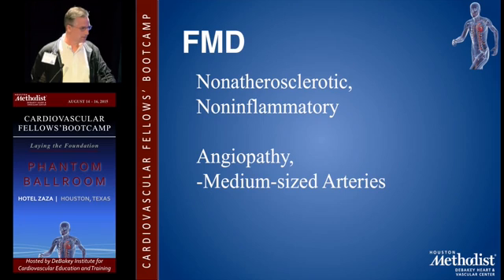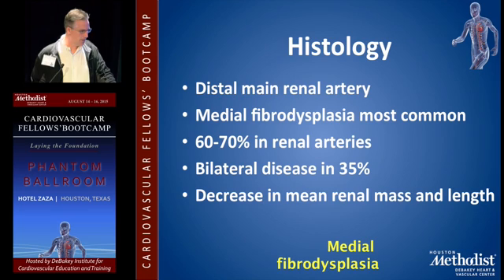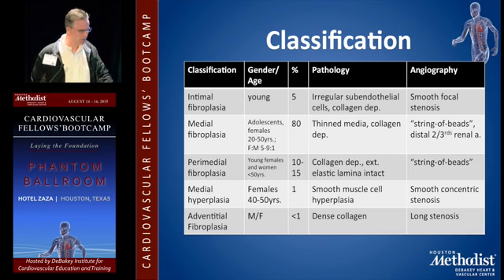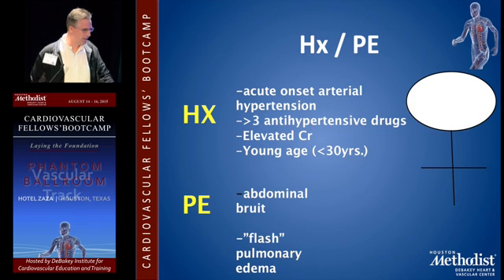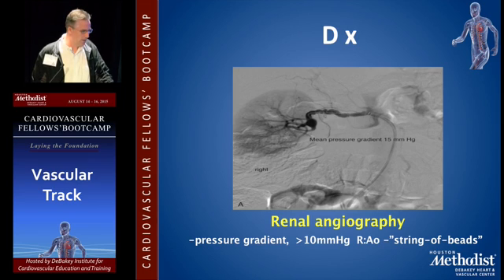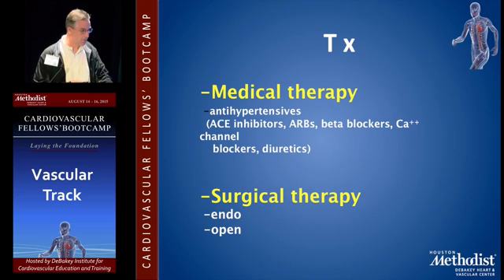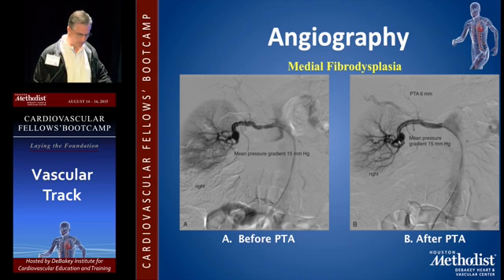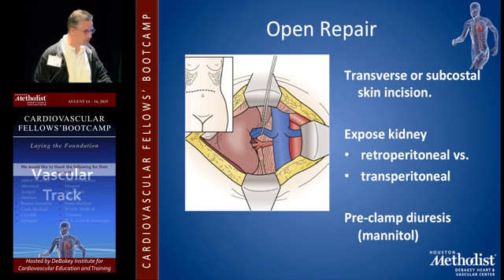Management of FMD (William T. Bohannon, MD)